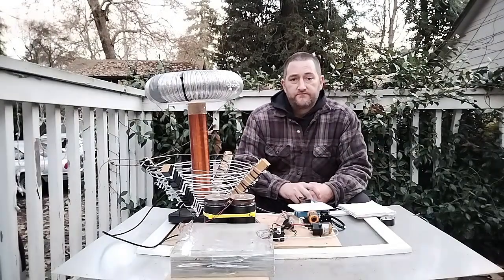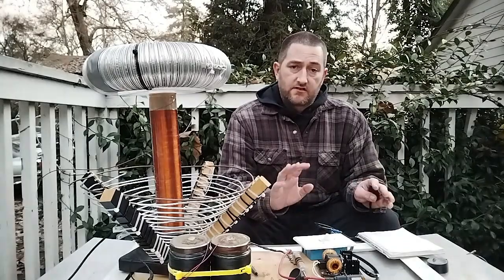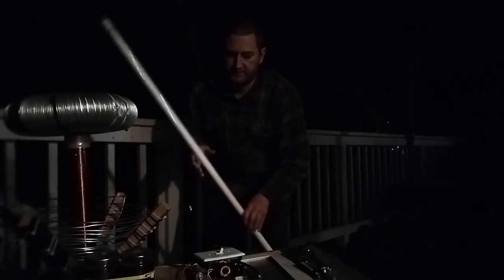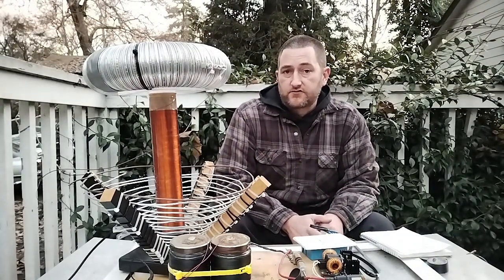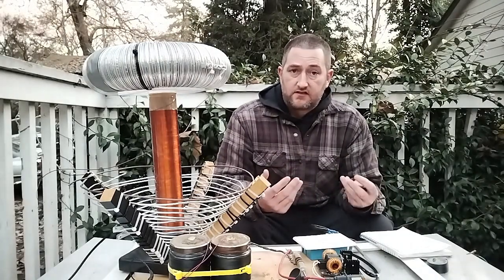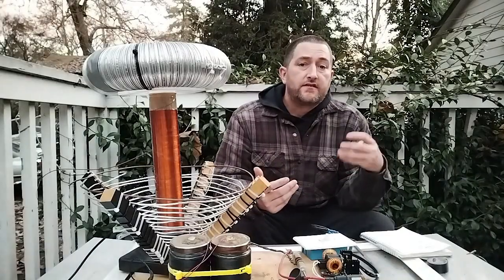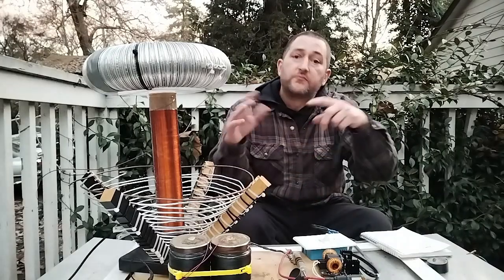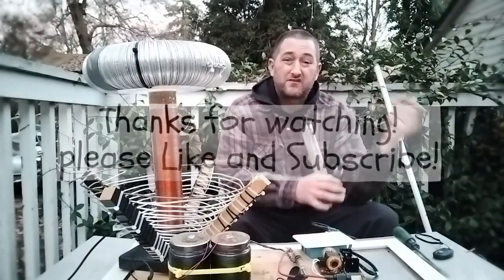DIY Tesla Coil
showing off my  DIY  spark gap tesla coil. It is 120w powered by a ZVS driven flyback transformer on the primary.